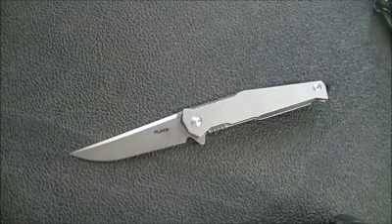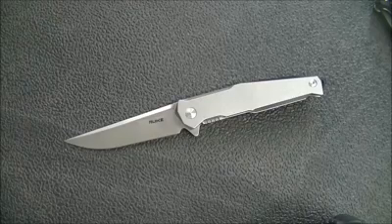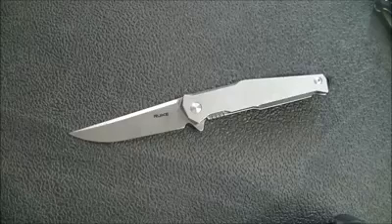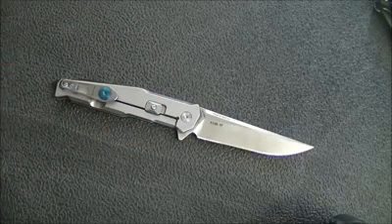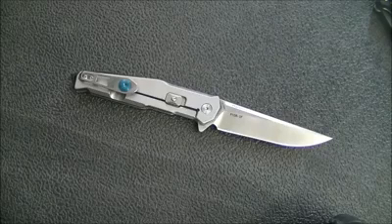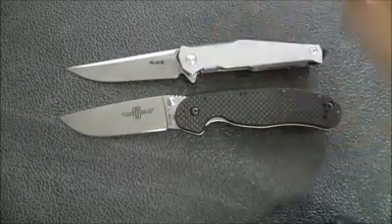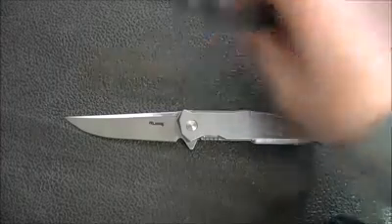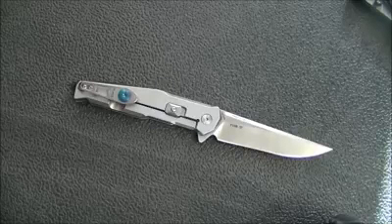Review of P108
By Kevin,YouTube @Kevin cleary